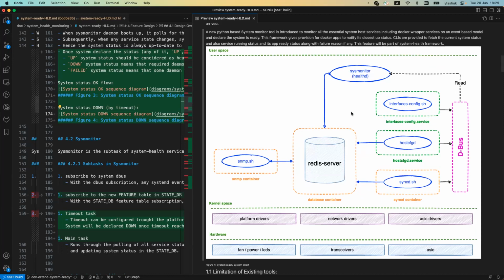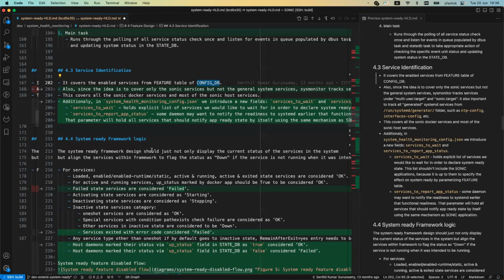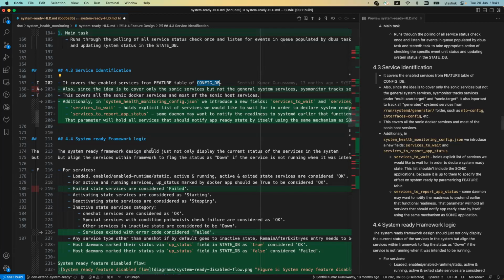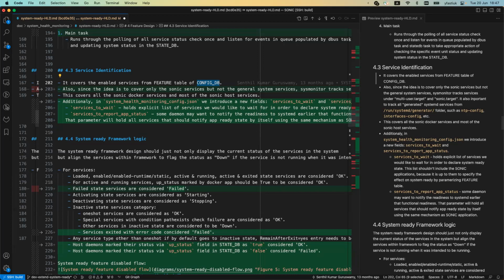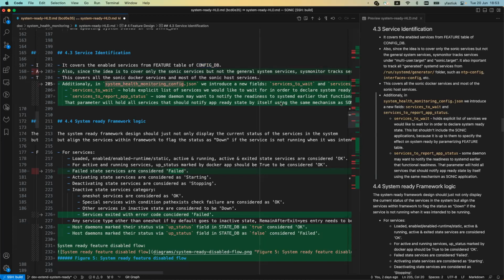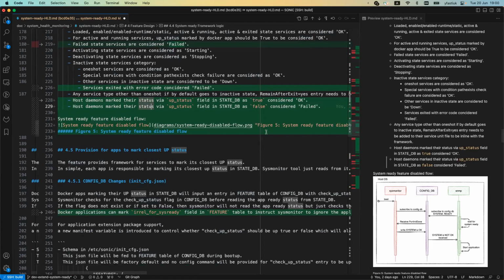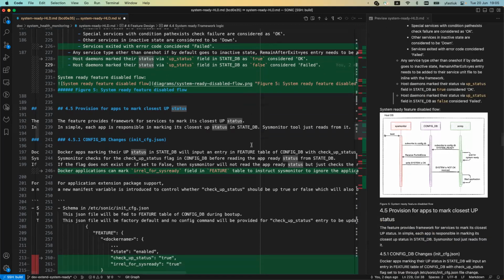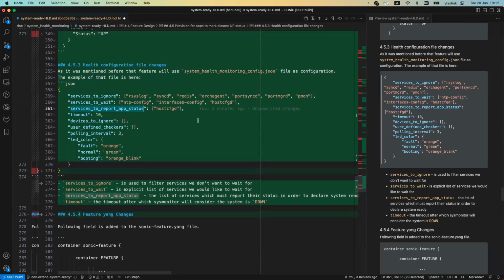SONiC Foundation Weekly Meeting - June 20, 2023